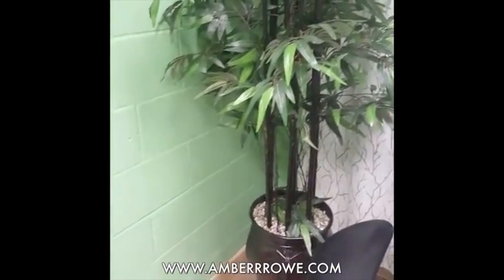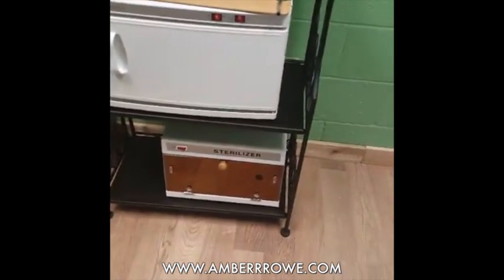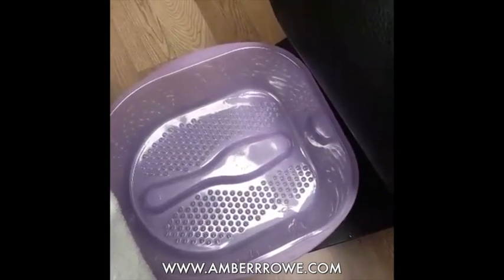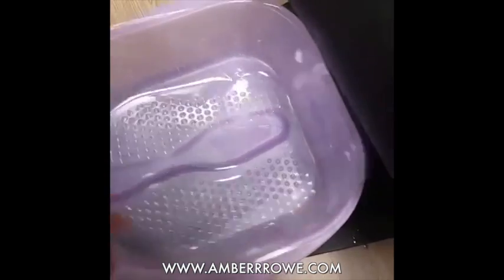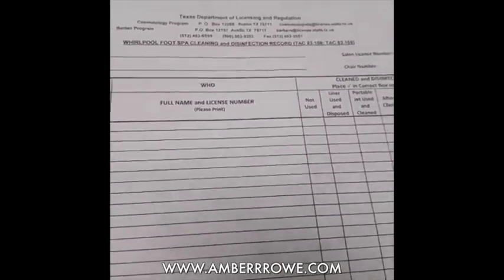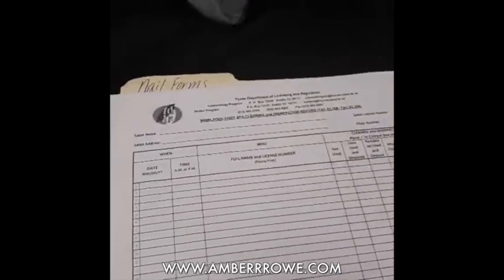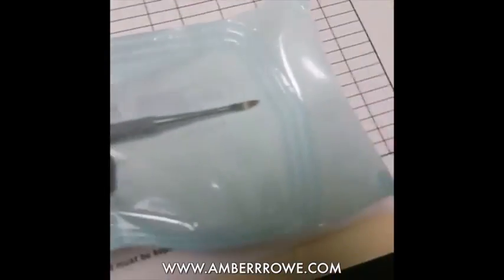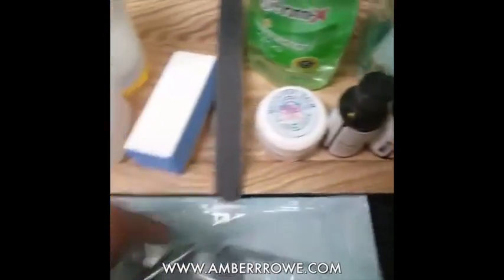NAIL SALON SANITATION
This video is a basic* tutorial describing easy tips on what consumers should look for when visiting a spa or salon for nail services. These tips are Texas friendly although each state has similar/ individual practices. 2018 UPDATE Autoclaves replaced sterilizers. I like this brand